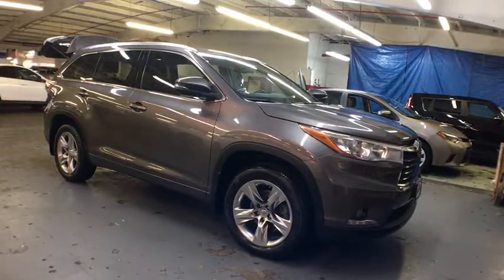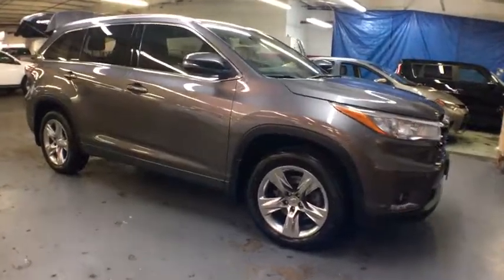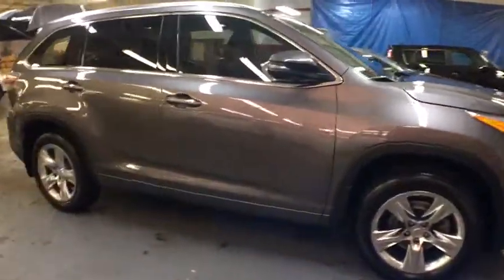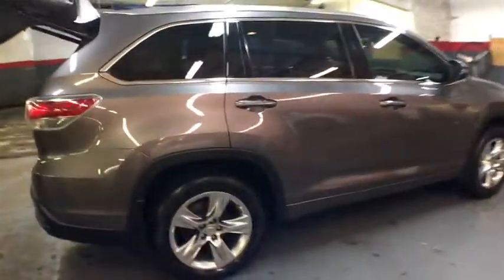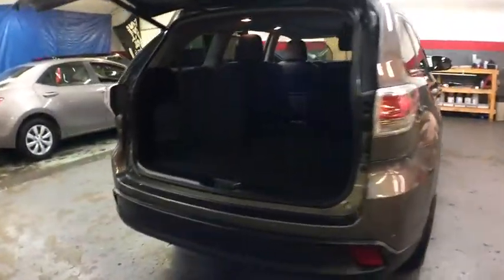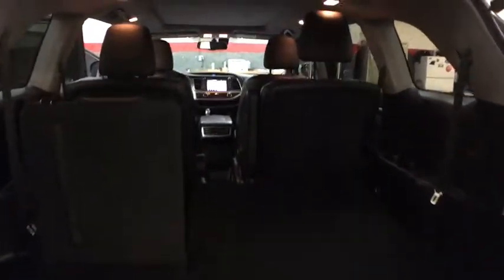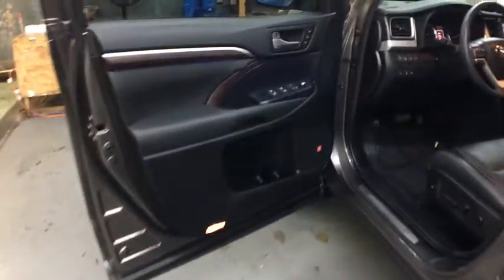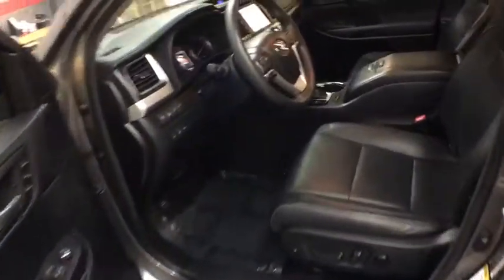2015 Toyota Highlander New York, Staten Island, Jersey City, Bay Ridge, Woodbridge, NY 112280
2015 Toyota Highlander
2015 Toyota Highlander AWD 4dr V6 Limited - Stock#: 112280 - VIN#: 5TDDKRFH7FS076057

Island Toyota
1591 Hylan Blvd

Island Toyota has a wide selection of exceptional pre-owned vehicles to choose from, including this 2015 Toyota Highlander. When you purchase a vehicle with the CARFAX Buyback Guarantee, you're getting what you paid for. This versatile SUV is perfect for families or contractors with its oversized cargo area, exceptional horsepower and option upgrades. Put performance, safety, beauty, sophistication and all the right amenities into a car, and here it is! Now you can own luxury without the luxury price tag! This Toyota Highlander is equipped with AWD for improved handling. Whether you're faced with inclement weather or just out enjoying the twisting back road, you'll have the grip of AWD on your side. More information about the 2015 Toyota Highlander: The Toyota Highlander is a mid-sized near-luxury crossover competing in a crowded segment where just about every major auto manufacturer has a hat in the ring. What makes the Highlander successful is its blend of technology, convenience and Toyota durability at the right price. With plenty of standard features, plus a bevy of options, all wrapped in an attractive package, the the Highlander stands out in a crowded field. Interesting features of this model are Roomy, good ground clearance, stylish and technology-filled interior, sleek exterior styling, available hybrid power and all-wheel drive
Window Grid Diversity Antenna,Radio w/Clock, Speed Compensated Volume Control and Steering Wheel Controls,Chrome Side Windows Trim,Body-Colored Power Heated Side Mirrors w/Manual Folding and Turn Signal Indicator,Fully Automatic Projector Beam Halogen Daytime Running Headlamps w/Delay-Off,Body-Colored Door Handles,Roof Rack Rails Only,Body-Colored Rear Bumper w/Black Rub Strip/Fascia Accent,Variable Intermittent Wipers w/Heated Wiper Park,Black Grille w/Chrome Surround,Front Fog Lamps,Flip-Up Rear Window w/Fixed Interval Wiper and Defroster,Express Open/Close Sliding And Tilting Glass 1st Row Sunroof w/Sunshade,Deep Tinted Glass,Black Wheel Well Trim,Fully Galvanized Steel Panels,Clearcoat Paint,Perimeter/Approach Lights,Splash Guards,Wheels: 19 5-Spoke Chromtec Alloy,Tailgate/Rear Door Lock Included w/Power Door Locks,Steel Spare Wheel,Tires: P245/55R19 105S AS,Body-Colored Front Bumper,Lip Spoiler,Power Liftgate Rear Cargo Access,Compact Spare Tire Stored Underbody w/Crankdown,Full Floor Console w/Covered Storage, Mini Overhead Console w/Storage, Conversation Mirror, 3 12V DC Power Outlets and 1 AC Power Outlet,Leather/Metal-Look Gear Shift Knob,Remote Releases -Inc: Power Cargo Access, Mechanical Fuel and Keyfob Rear Window,Manual Tilt/Telescoping Steering Column,Fixed 60-40 Split-Bench SofTex Leatherette 3rd Row Seat Front, Manual Recline, Manual Fold Into Floor, 3 Manual and Adjustable Head Restraints,Seats w/Leatherette Back Material,Cruise Control w/Steering Wheel Controls,Leatherette Door Trim Insert,Heated/Ventilated Front Bucket Seats -inc: 8-way power adjustable memory driver's seat w/power thigh and lumbar support, 4-way power adjustable passenger seat,,Rear HVAC w/Separate Controls,Instrument Panel Bin, Driver / Passenger And Rear Door Bins,Full Cloth Headliner,Full Carpet Floor Covering,Cargo Space Lights,Interior Trim -inc: Simulated Wood/Metal-Look Instrument Panel Insert, Simulated Wood/Metal-Look Door Panel Insert, Chrome And Metal-Look Interior Accents,Front Cupholder,Remote Keyless Entry w/4 Door Curb/Courtesy, Illuminated Entry, Illuminated Ignition Switch and Panic Button,Valet Function,Power Rear Windows, Fixed 3rd Row Windows and w/Manual Sun Blinds,Front Center Armrest and Rear Seat Mounted Armrest,Garage Door Transmitter,Front And Rear Map Lights,Trip Computer,Carpet Floor Trim,Dual Zone Front Automatic Air Conditioning,Power Door Locks w/Autolock Feature,3 12V DC Power Outlets and 1 AC Power Outlet,Day-Night Auto-Dimming Rearview Mirror,Power 1st Row Windows w/Front And Rear 1-Touch Up/Down,Bucket Folding Captain Front Facing Manual Reclining Fold Forward Seatback Rear Seat w/Manual Fore/Aft,3 12V DC Power Outlets,Delayed Accessory Power,Manual Adjustable Rear Head Restraints,Fade-To-Off Interior Lighting,Engine Immobilizer,Driver Foot Rest,FOB Controls -inc: Trunk/Hatch/Tailgate,Air Filtration,Memory Settings -inc: Driver Seat and Door Mirrors,Perimeter Alarm,Locking Glove Box,Systems Monitor,Leather/Metal-Look Steering Wheel,Perforated Leather Seat Material,HVAC -inc: Underseat Ducts and Headliner/Pillar Ducts,Proximity Key For Doors And Push Button Start,Analog Display,Trunk/Hatch Auto-Latch,Driver And Passenger Visor Vanity Mi